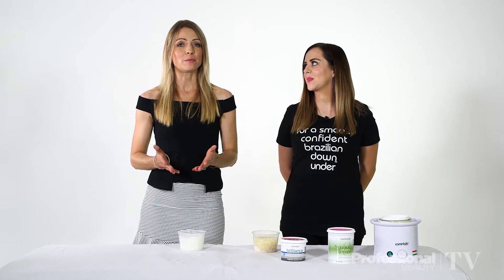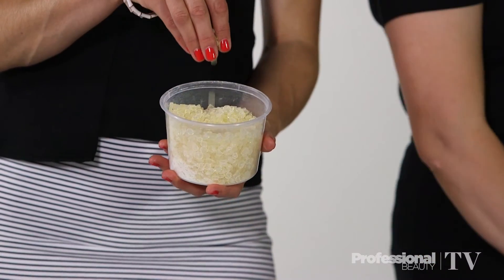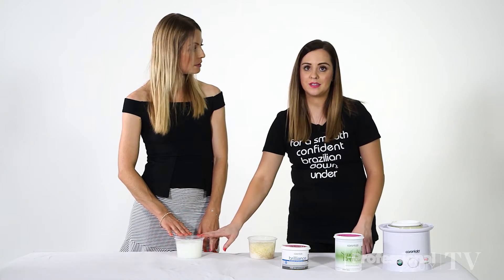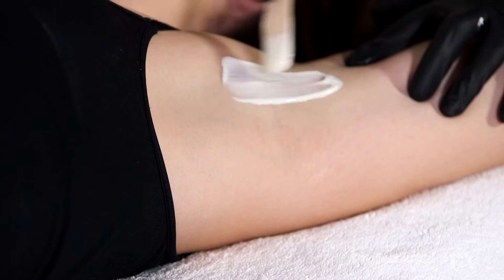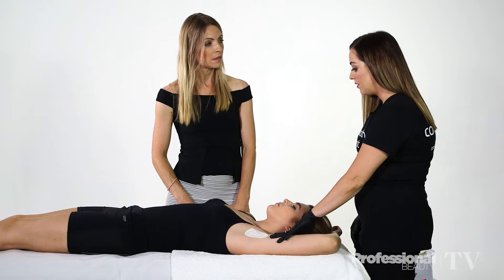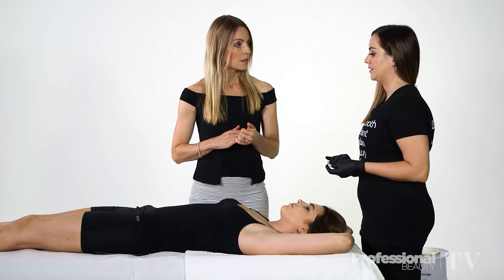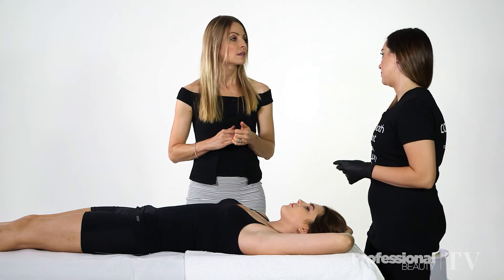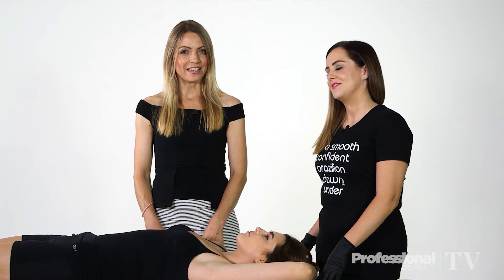Caronlab - Synthetic vs Natural Wax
Holly Hayes from Caronlab Australia discusses the differences between Synthetic and Natural based waxes.